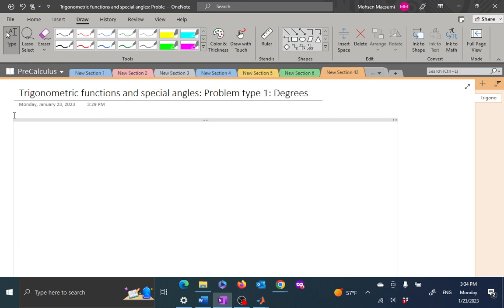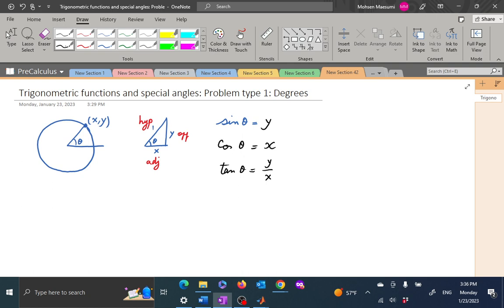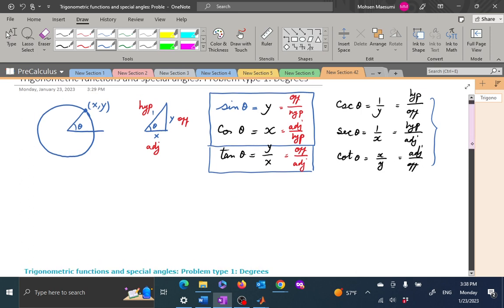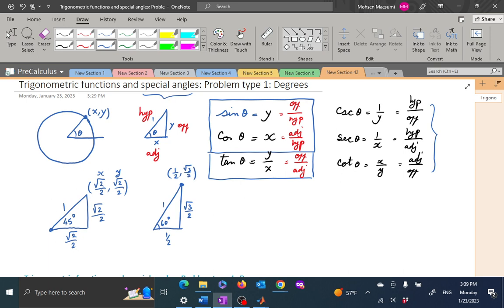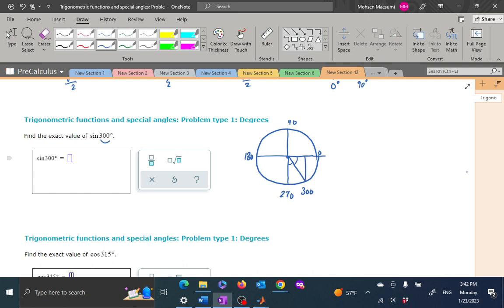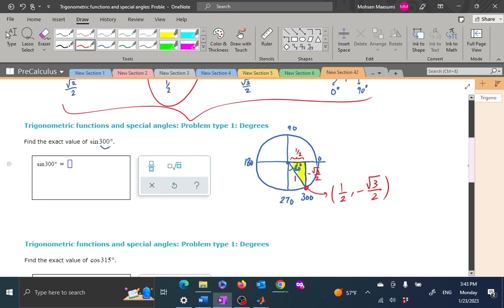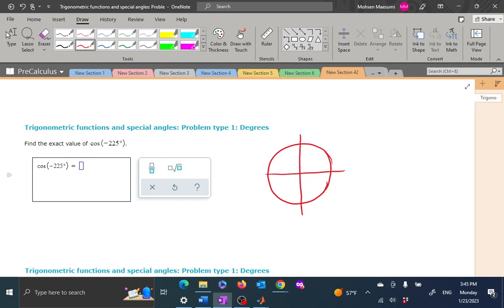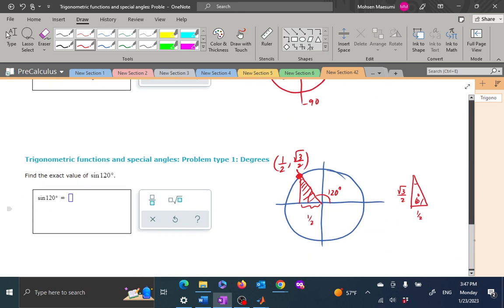4.2.b Trigonometric functions and special angles, Problem Type 1: Degrees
Sine and cosine of multiples of 90, 45, 60, and 30.  Either by unit circle or symmetry and reference angle.

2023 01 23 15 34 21